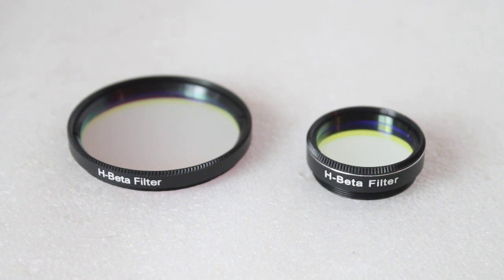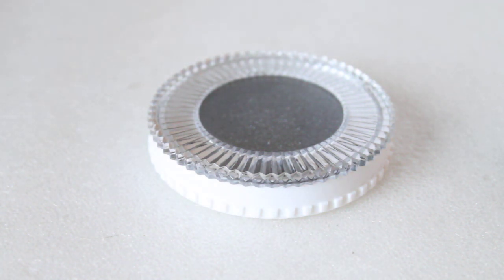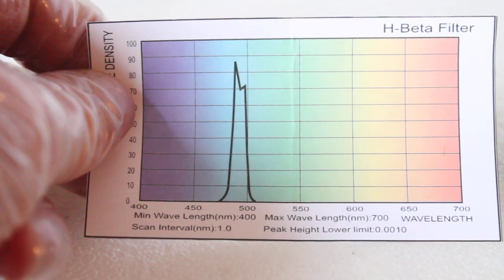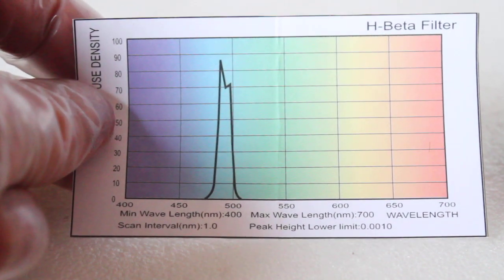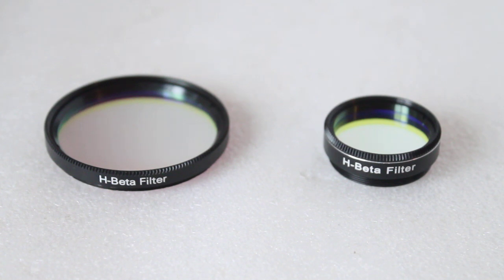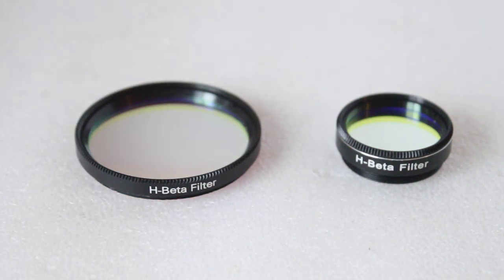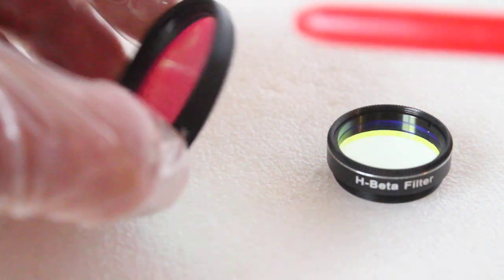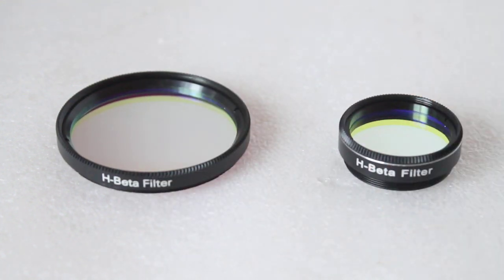Skywatcher (OVL) H-beta filter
This high performance Skywatcher (OVL) CCD filter transmits only the Hydrogen Beta emission line, and therefore is useful for greatly increasing the contrast of objects that glow in the corresponding region of the spectrum, for example the Horsehead, Cocoon and California nebulae.

Available in 1.25" and 2" sizes.

Recommended for capturing H-beta emitting objects using CCD photography under dark skies. Though some experienced users have found that they can be used visually under perfect conditions with high end telescopes.